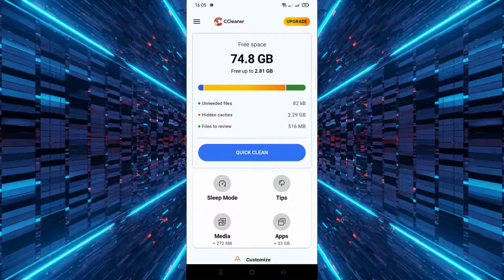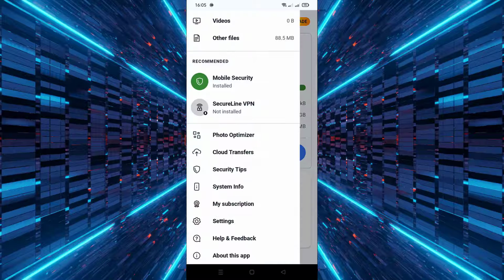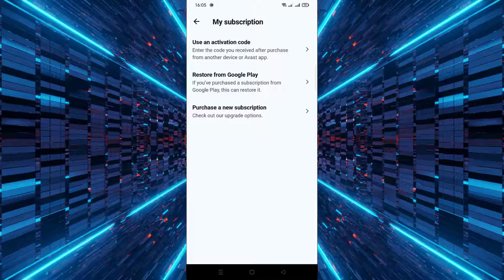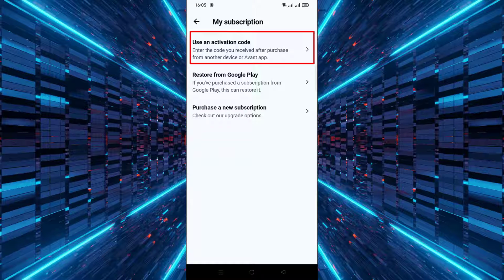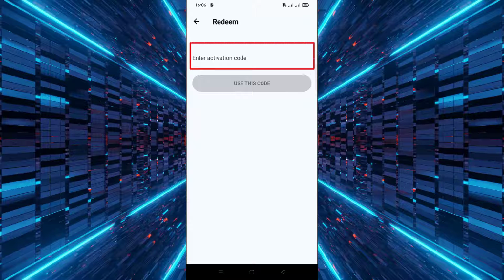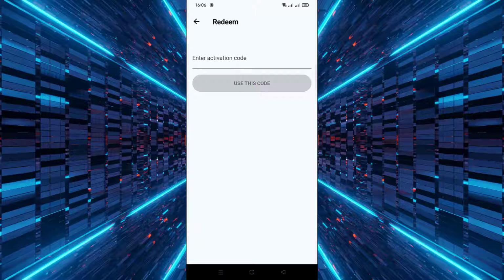How to Enter Activation Code in CCleaner App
Learn how to enter an activation code in the CCleaner app on your phone easily. 📱

Unlock CCleaner premium features with your activation code and enjoy faster cleaning and better performance. 🚀

This CCleaner activation tutorial helps you activate your subscription quickly and securely. 🔐

Optimize your mobile device with the best cleaning app by activating CCleaner today. ⚙️